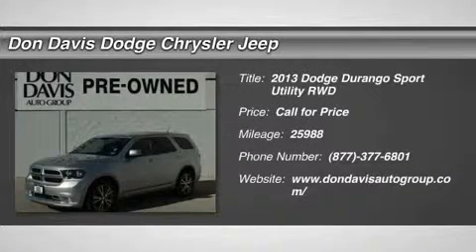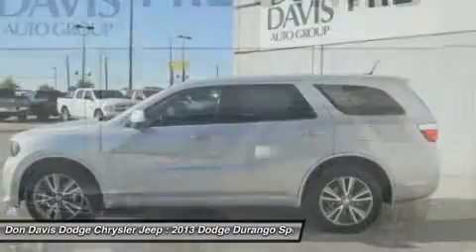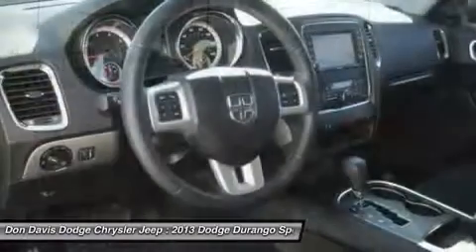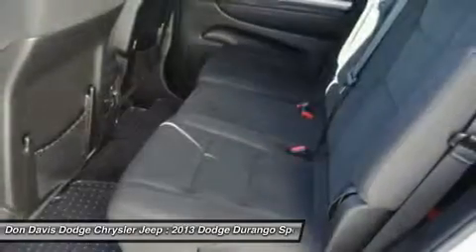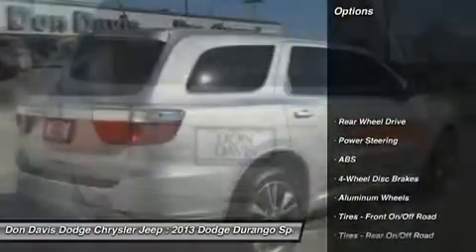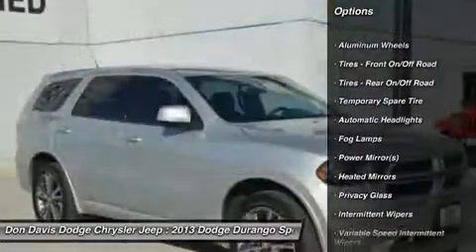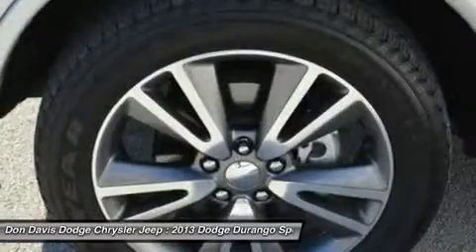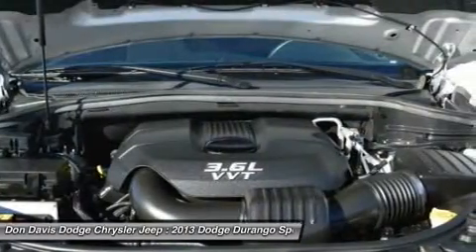2013 DODGE DURANGO Arlington, TX E26605A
2013 DODGE DURANGO Arlington, TX
Stock# E26605A

1901 N. Collins

This Bad Boy has 3rd Row! Plenty of room for the Family! Clean CarFax! Non-Smoker! Roadside Assistance! Factory Certified with better warranty than if you bought this car new. Don Davis also provides you with Free Tire and Etch warranty with every Certified purchase. We have been selling New and Used cars from the same location for over 30 Years. We lead the area in Dodge, Chrysler and Jeep Certified units sold. Come see why Don Davis has so many repeat and referral customers in the Tarrant County area. Our goal is to find you the right car at the right cost and provide you a worry free ownership experience. We are located just North of the new Dallas Cowboys Stadium one block north of I30 at the corner of Collins and Lamar. We are a Five Star Dealer and you will receive great service from both our sales team and service department. This will be the start of a great relationship, thats our commitment to you.